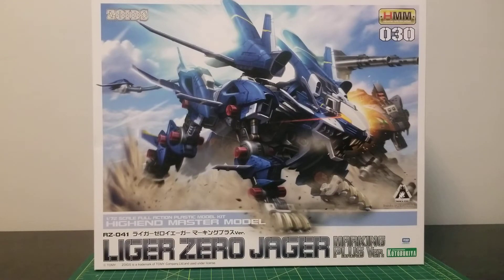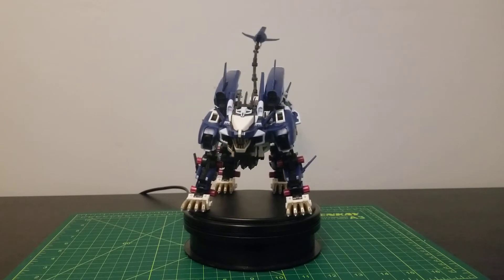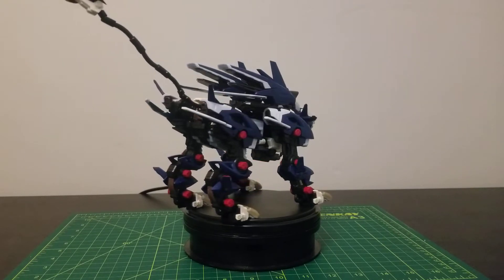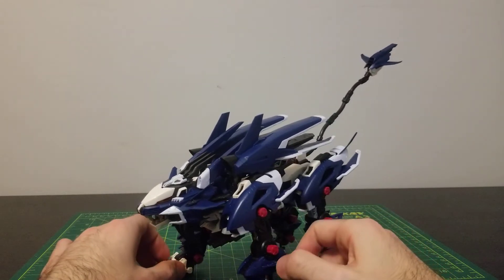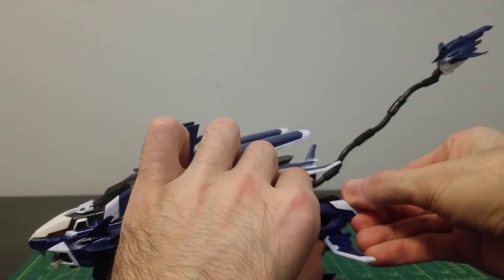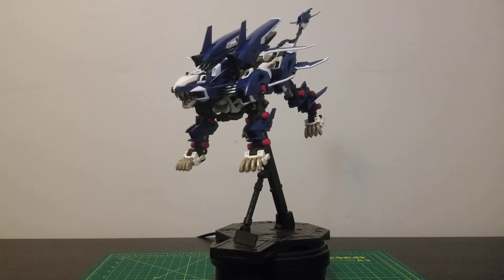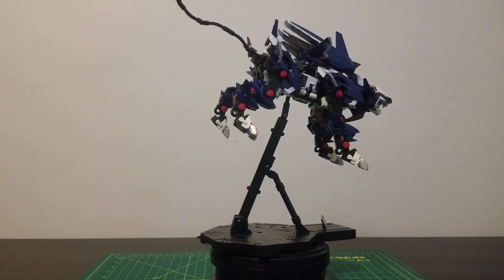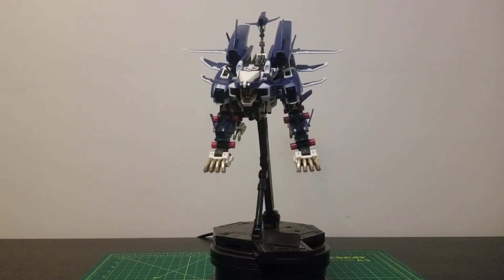HMM Liger Zero Jager part 2: Full Review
Full review of the Jager unit. A simple build all together, but definitely needs some custom paint for it to really stand out. The first of the C.A.S. armors, and for those who've seen the Liger Zero review, know where this is going.